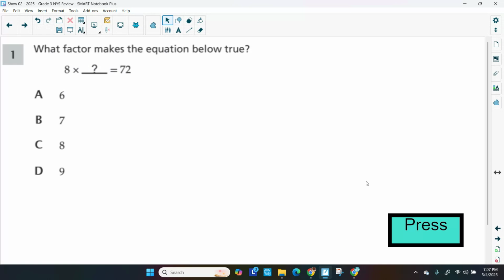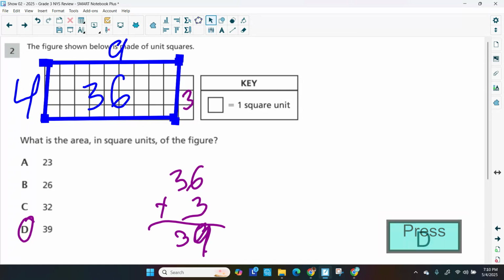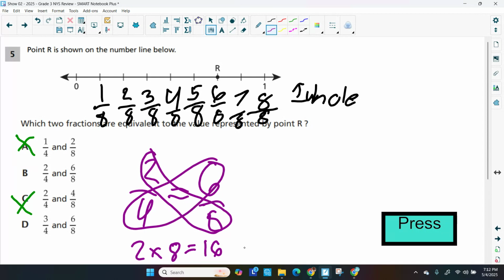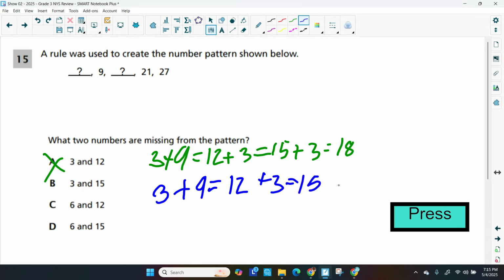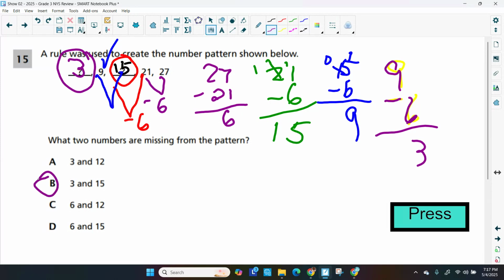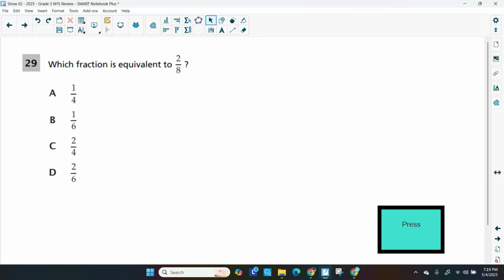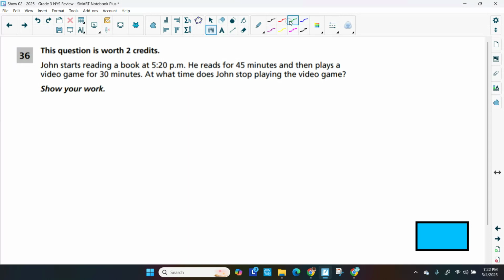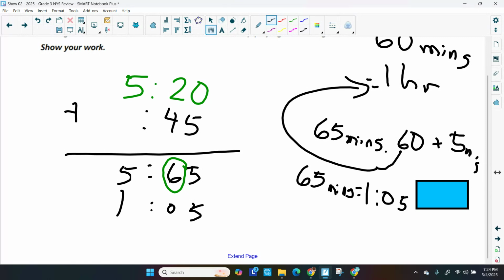Review for the 2025 NYS Math Exam - Grade 3 - Part 2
Dr. Robinson and Ani review questions for the 2025 N.Y.S. Grade 3 Mathematics  Exam with questions from the 2023 Grade 3 Exam.